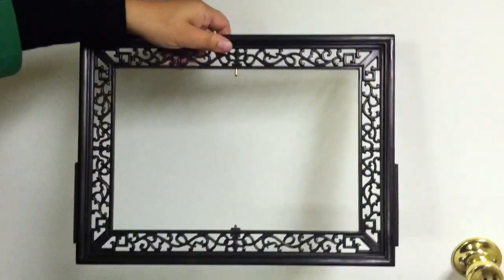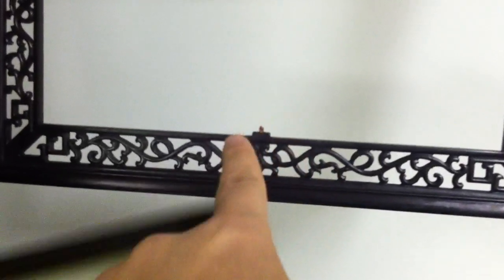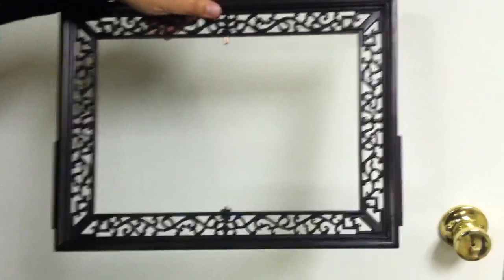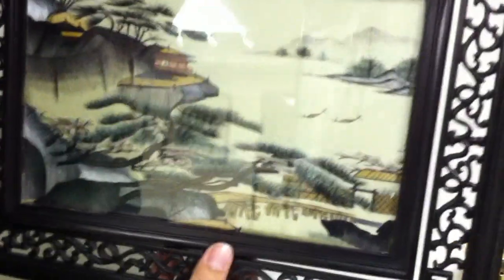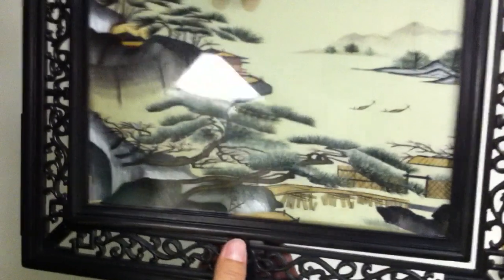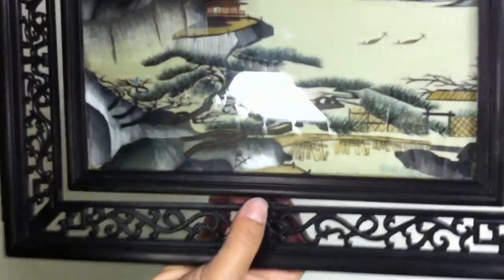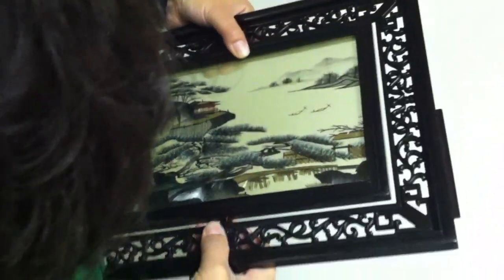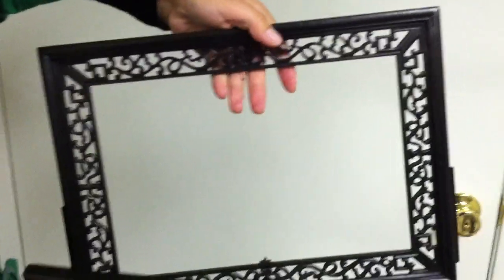how to install two sided artwork